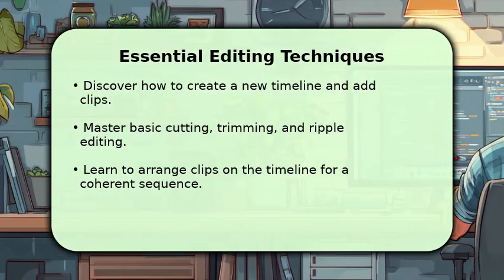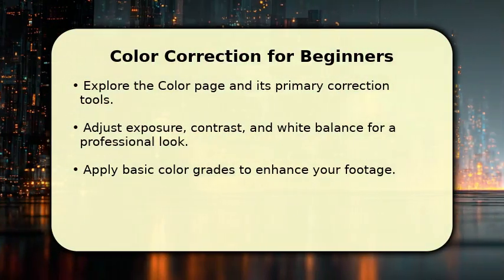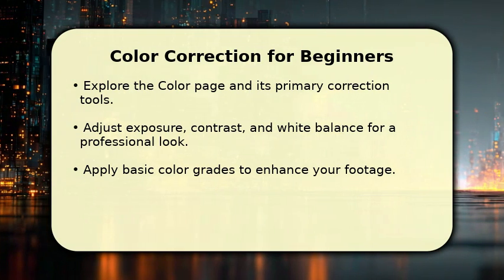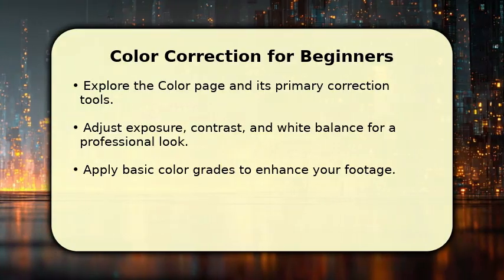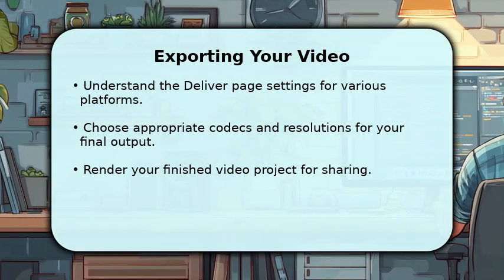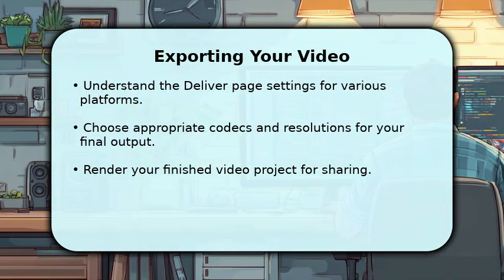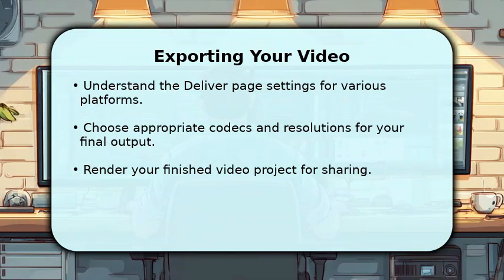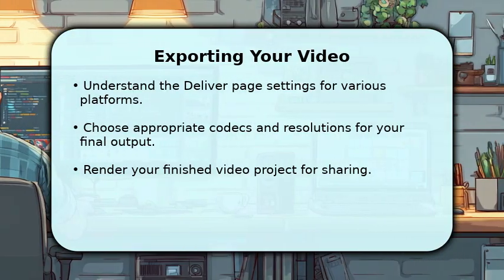How to Use DaVinci Resolve 19 Beginners (New 2025)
▸ :^) Are you ready to dive into the world of professional video editing? This comprehensive tutorial is perfect for DaVinci Resolve beginners looking to master the essentials of this powerful software. We'll guide you step-by-step through the interface, explaining how to import media, perform basic edits, and create stunning visual content. Learn fundamental video editing techniques, from cutting and trimming clips to adding transitions and titles. Discover the basics of color correction and grading to give your footage a polished, cinematic look. This beginner's guide will equip you with the skills you need to confidently navigate DaVinci Resolve and kickstart your journey in post-production. Get ready to transform your raw footage into engaging videos with ease. Perfect for anyone just getting started with advanced video editing tools.